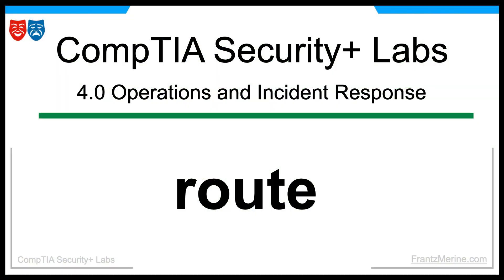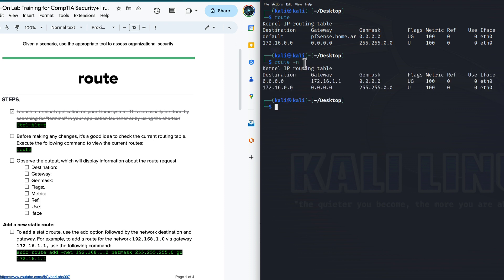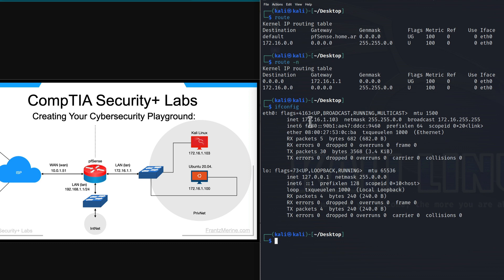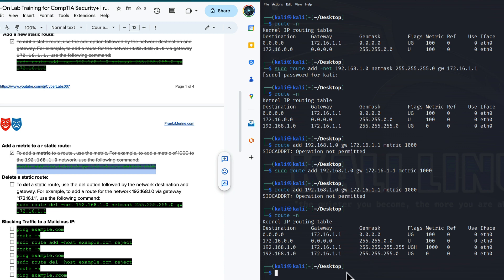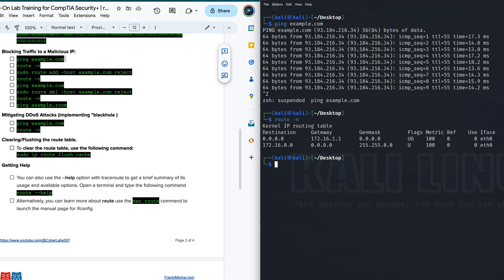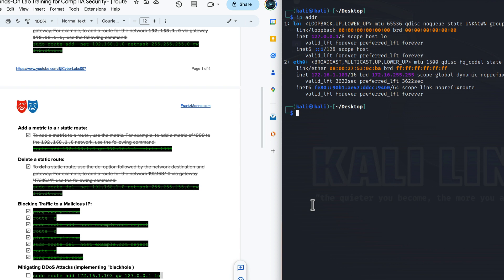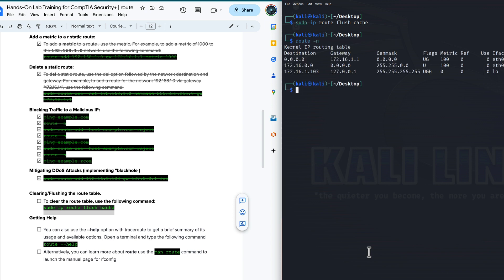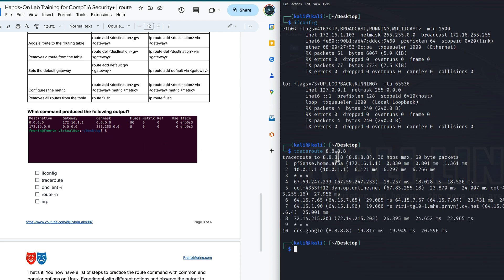Hands-On Lab Training for CompTIA Security+ | Gain Practical Proficiency | route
In this lesson, we will use the 'route' utility to assess organizational security.

We are in the route portion of the video series. This lesson is part of a video series that prepares you for the hands-on portion of the CompTIA Security+ exam and is designed to give you hands-on experience with the Operations and Incident Response section of the exam. So, what is 'route'?

►What: The 'route' command in Linux is a networking utility used to display or manipulate the IP routing table.
►Who: The 'route' command is used by system administrators, network engineers, or users with sufficient privileges to manage the network configuration on a Linux system.
►When: The 'route' command can be used whenever there is a need to view or modify the IP routing table on a Linux system, which may occur during network setup, troubleshooting, or changes in network connectivity.
►Where: The 'route' command is executed within the Linux terminal or shell, and its effects are applied to the local system's IP routing table.
►Why: The 'route' command is used to manage the routing table, which is essential for determining the path that network packets take from their source to their destination. It helps in controlling the flow of network traffic and ensuring proper communication between devices on a network.
►How: To use the 'route' command, open a terminal in Linux and type "route" followed by specific options and arguments to perform various tasks, such as displaying the current routing table, adding new routes, modifying existing routes, or deleting routes. The exact syntax and options vary depending on the specific use case. Use "route --help" to get information about available options and their usage. The rest of the 'how' is what this video is all about, so let's get into it!

To get started, grab the companion guide from the link in the show notes below.

to download a free copy of the companion guide used in this lesson.